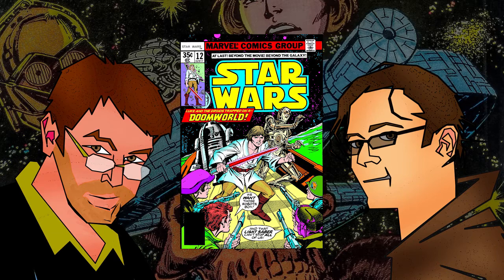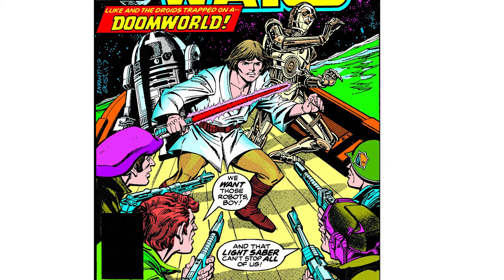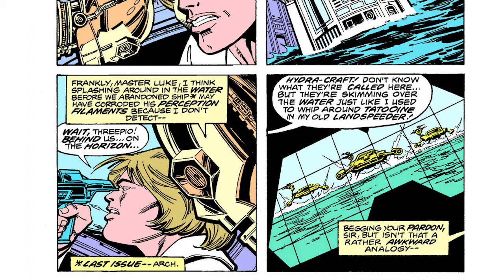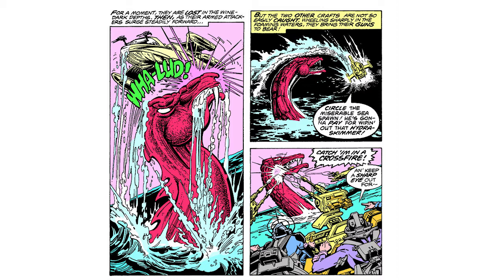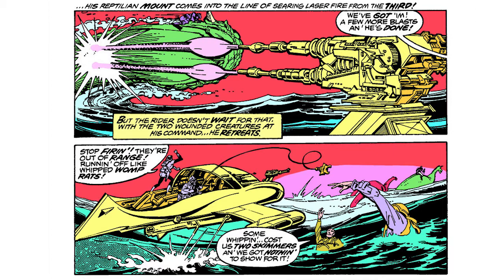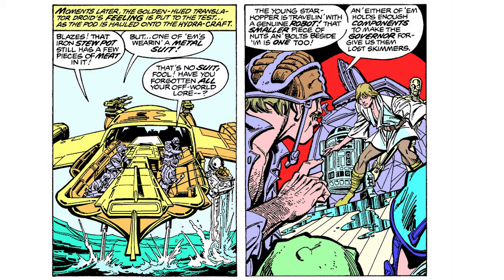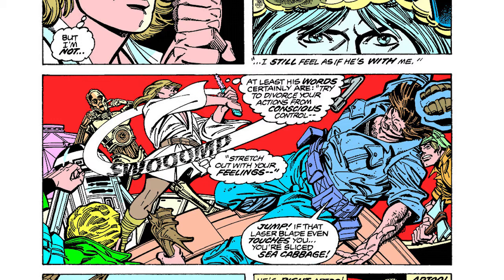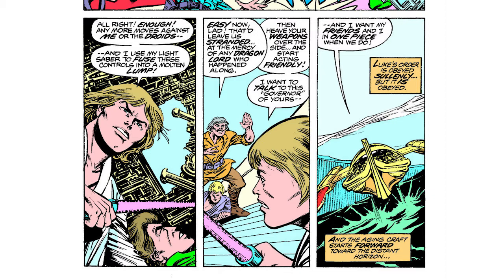Marvel Age Star Wars issue 12 part 1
Sean and Brooks begin their discussion of Marvel Star Wars number 12! Finally departing the waterworld after the war of the dragonlords and the space jammers, Han Solo, Luke Skywalker, Leia Organa, Chewbacca, and the droids now have to face the space pirate Crimson Jack!